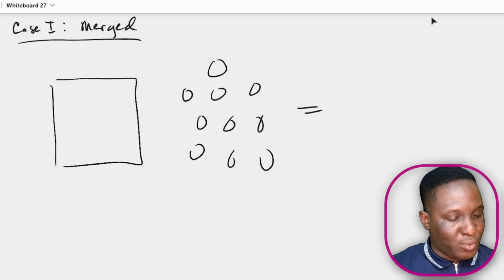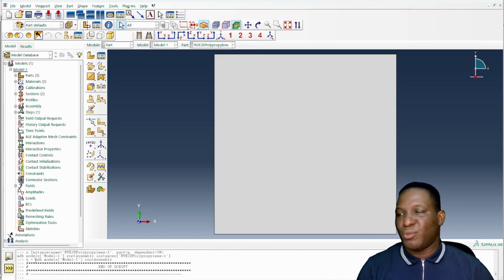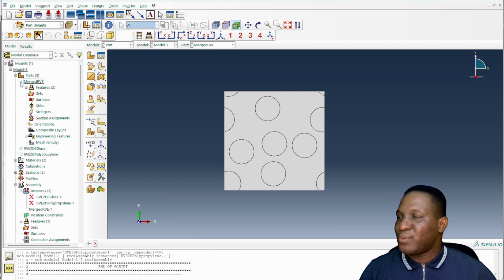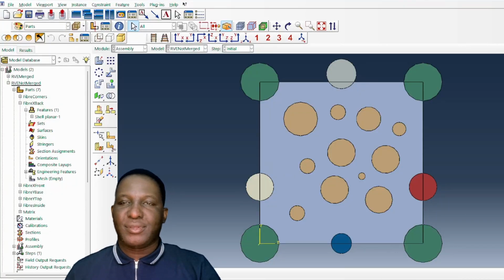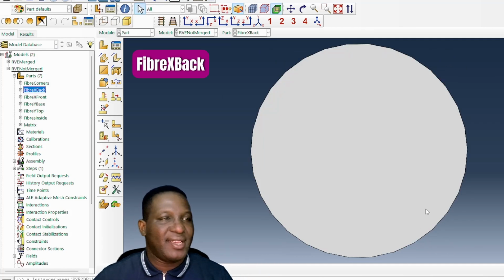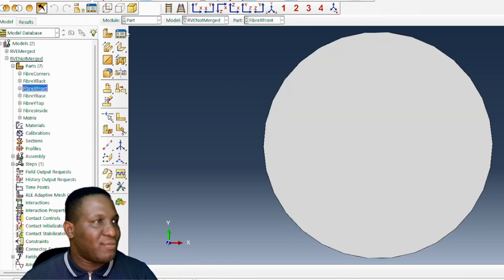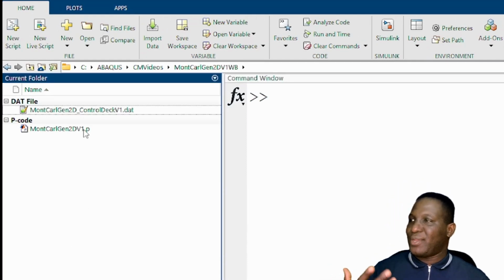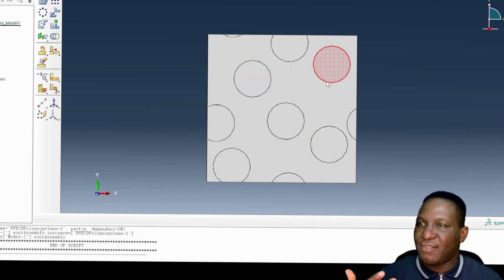UD Composites Modelling: How to TRIM Boundary Fibres (2D case)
This video shows how to trim boundary fibres for 2D RVE unidirectional composited. Two approaches are illustrated: (a) Where fibres are merged into one entity/part and (b) fibres are not merged.

TIME STAMPS
00:00 - Intro
00:36 - Case I: Trimming of Merged fibres - The Theory
02:09 - Case I: Trimming of Merged fibres - ABAQUS Implementation
04:27 - Case II: Trimming of Unmerged fibres - The Theory
06:22 - Case II: Trimming of Unmerged fibres - ABAQUS Implementation
09:33 - How to trim boundary fibres AUTOMATICALLY
11:46 - Outro

1. MontCarlGen2DV1: A software for creating random inclusions in 2D RVEs

2. PBCGen2D: A software for applying periodic boundary condition

3. PBCGenlite: A lite version of software for applying periodic boundary condition

DOWNLOAD LINK PYTHON SCRIPT
Here is the link to downloading the Python script used in this study

How to Trim Boundary Particles for 3D RVEs (coming soon)